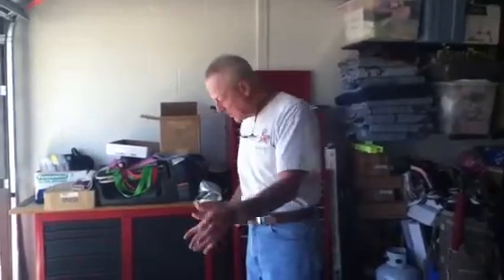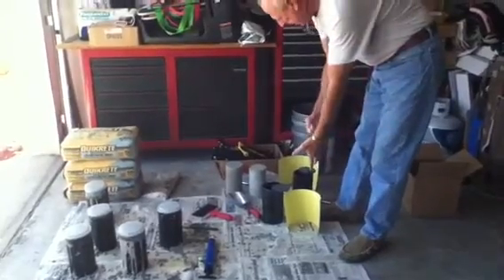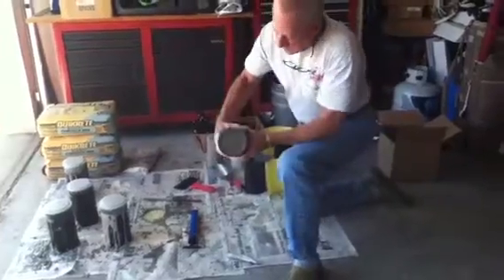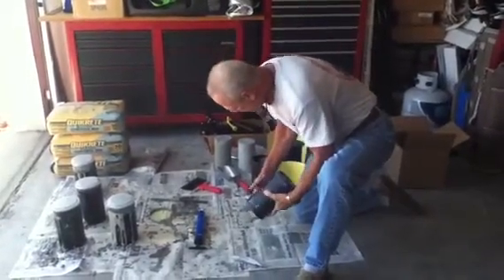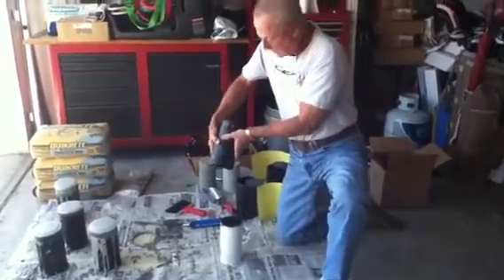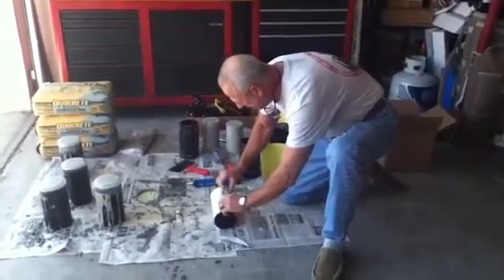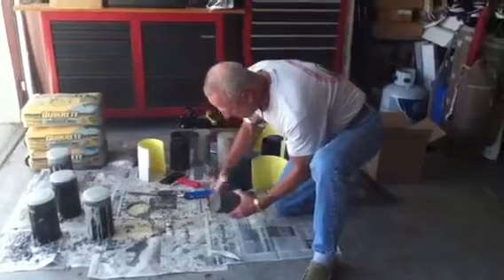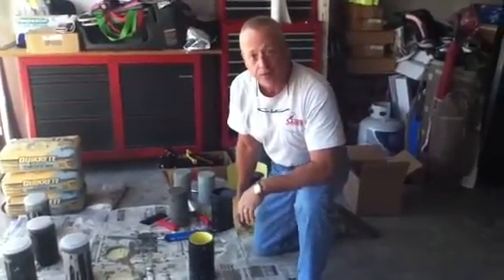Deslauriers RBS Concrete Cylinder Mold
Demonstration of Deslauriers reusable plastic concrete test cylinder mold (RBS).